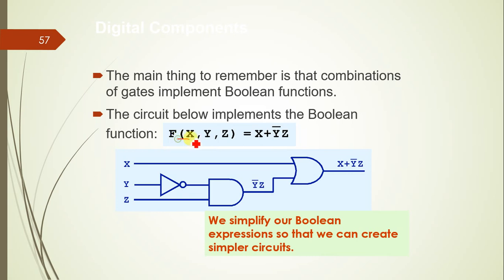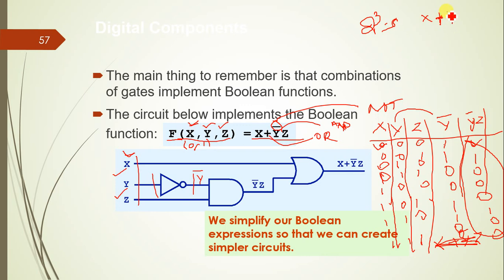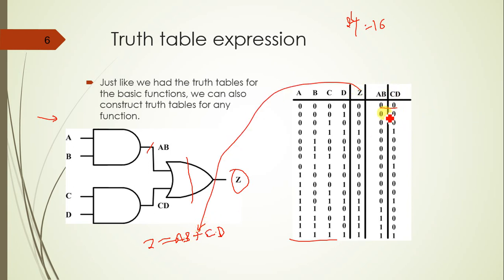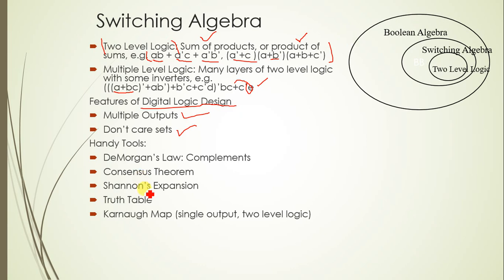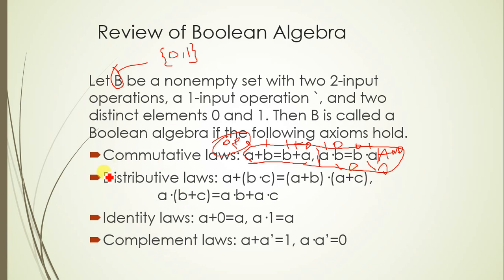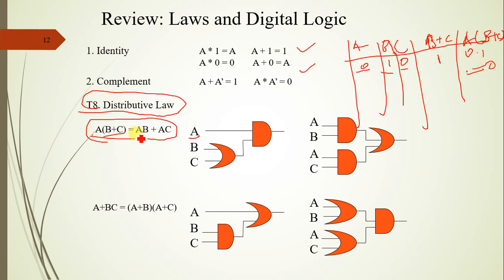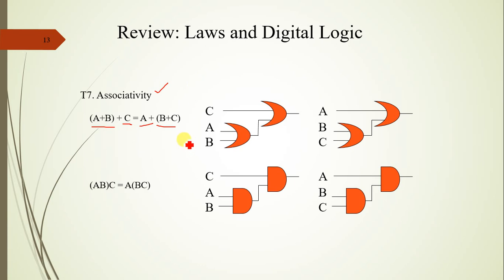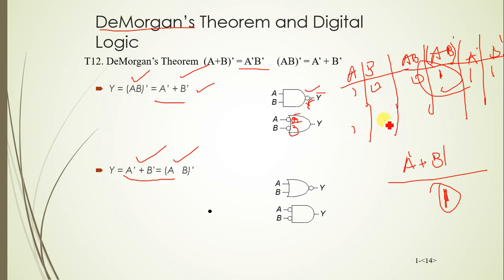Chapter 01 session 03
This video provides an insight of boolean arithmetic , boolean functionslogic gates - universal gates and combinational gates truth tables
realization -proof for various axioms, Demorgans law